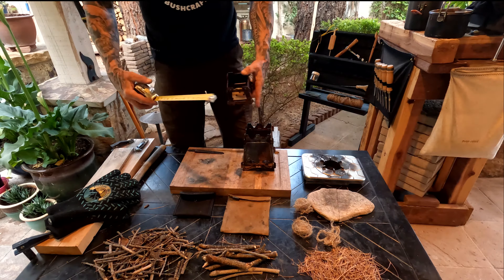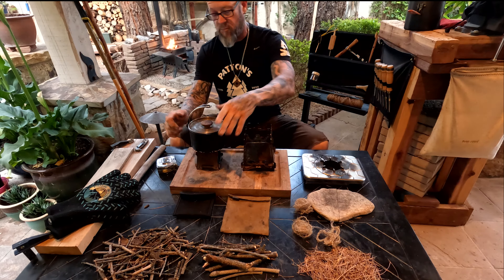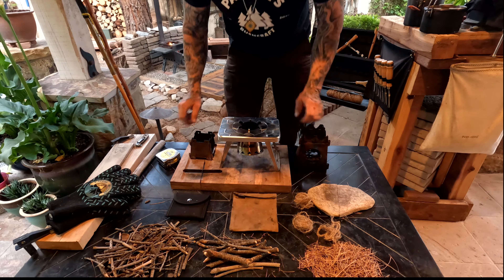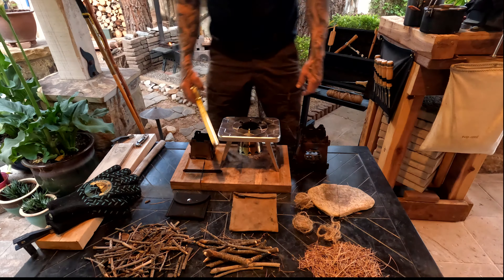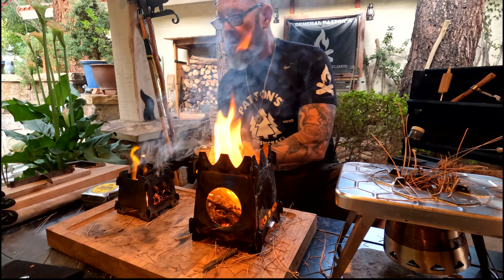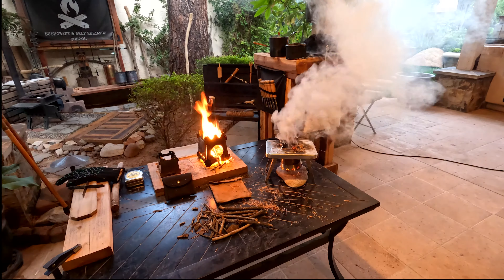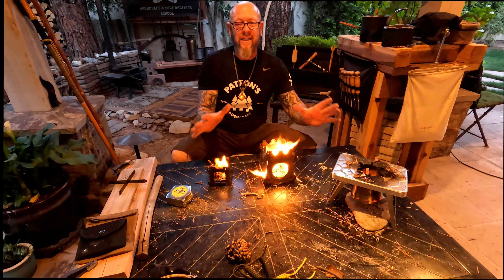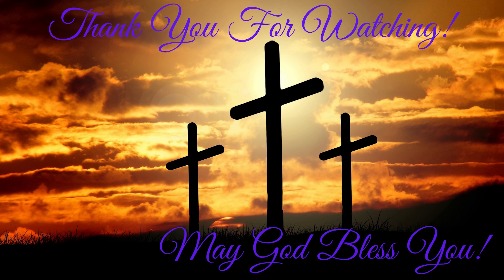Firebox / Backpack Stove - Gear Close-Up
Here is a gear close up of 3 different size fireboxes. JeoTec. Uberlaben. nCamp.
Link to nCamp stove
Link to Uberlaben stove
Link to JeoTec stove: